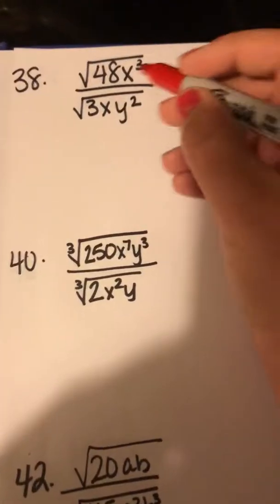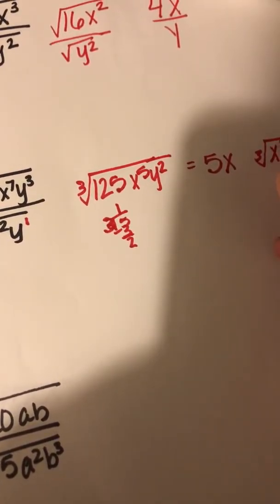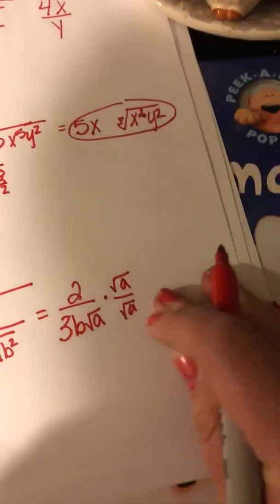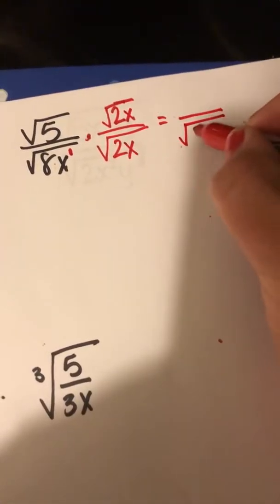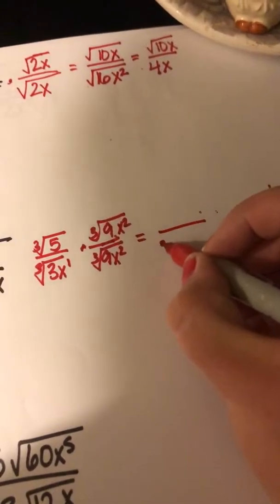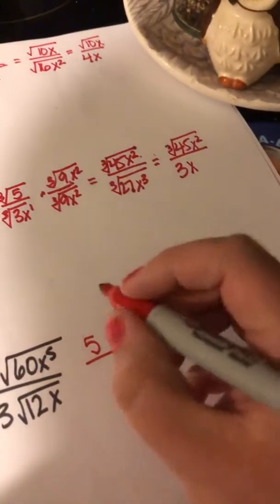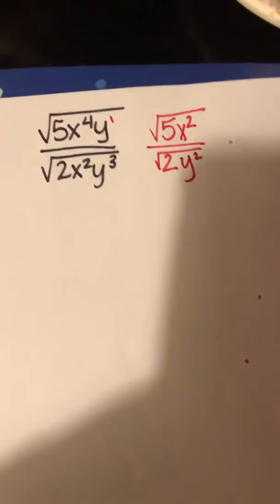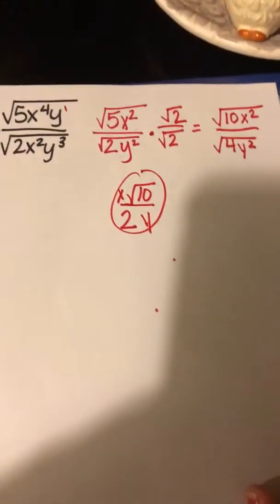simplying roots and rationalizing denominator homework